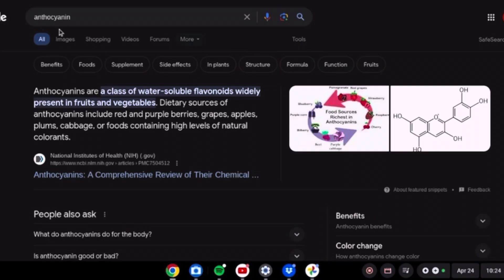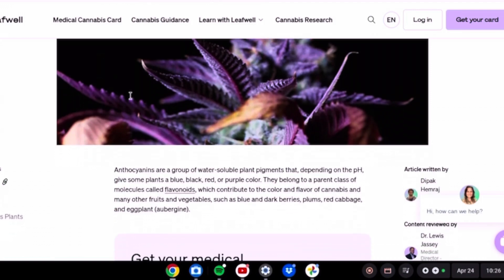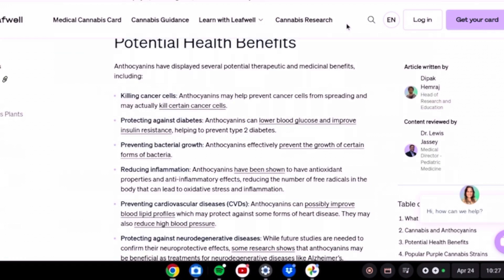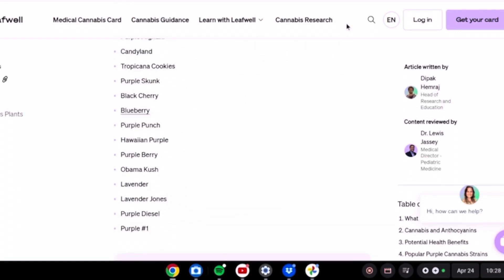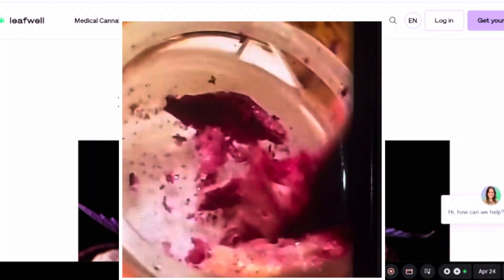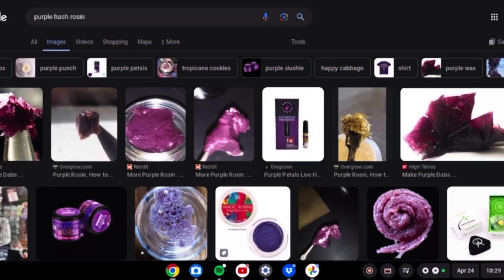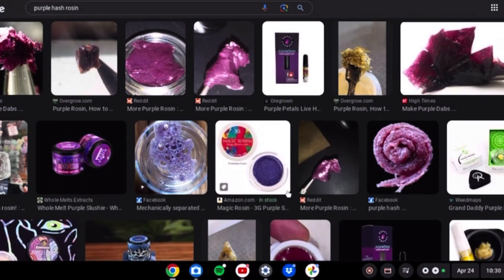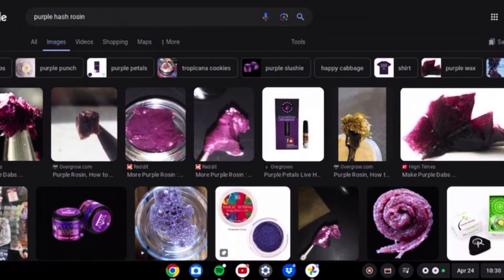PURPLE ROSIN?! Is it real?